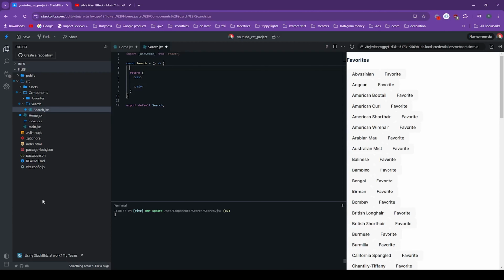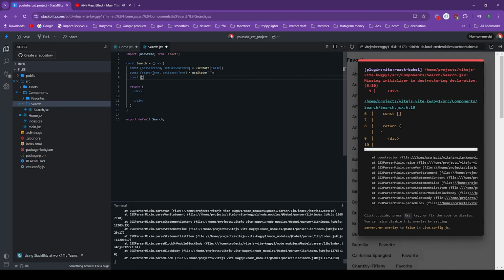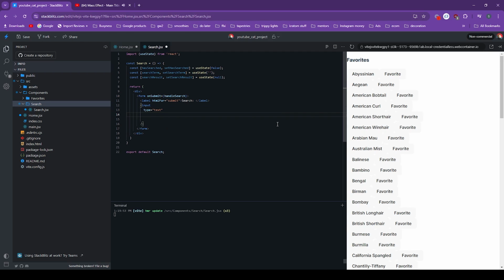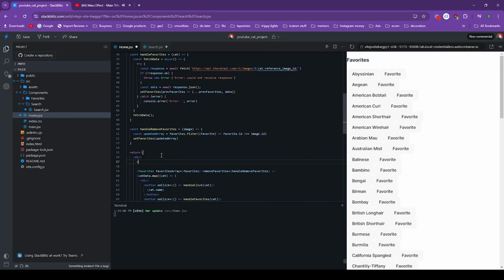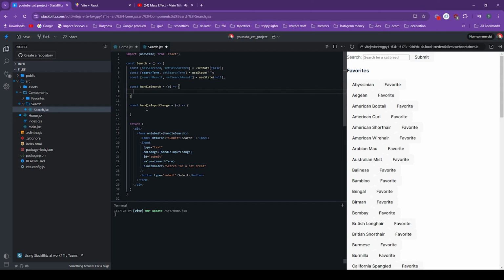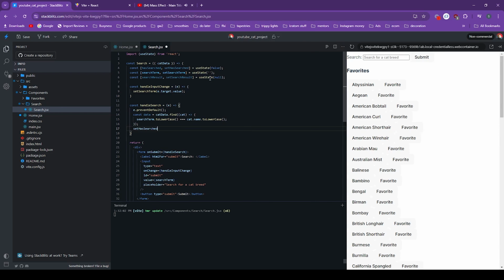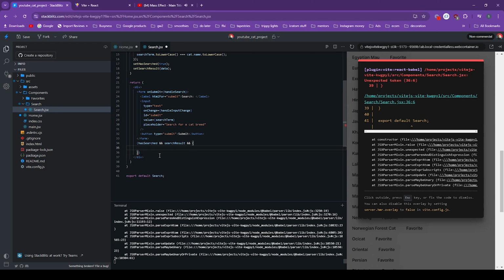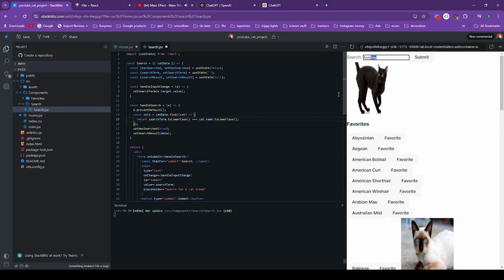React Cat App Part 4 Search Component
In this video I go over how to search for a specific cat breed. Sorry about the background music lol.